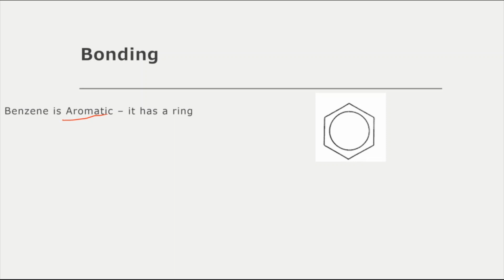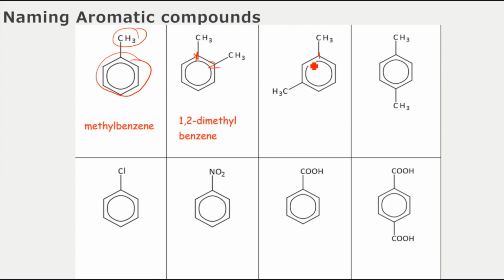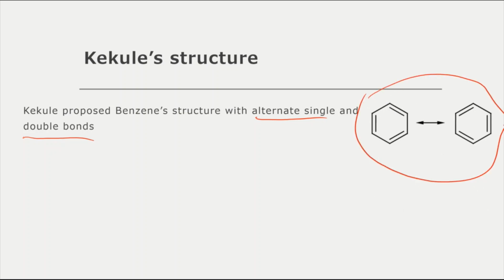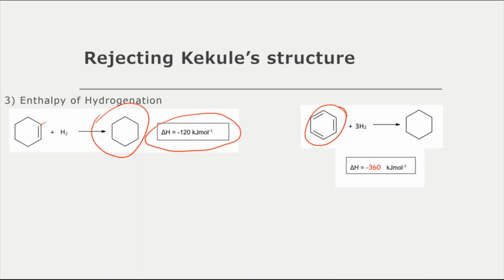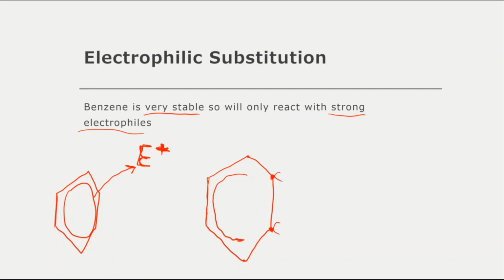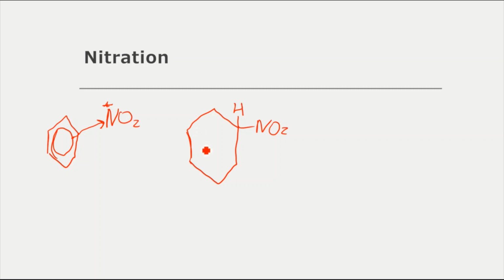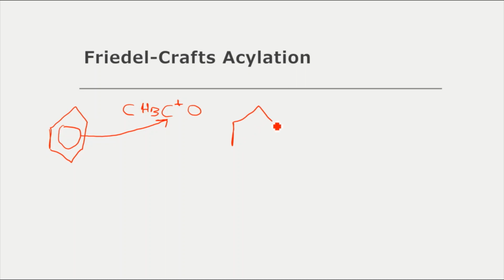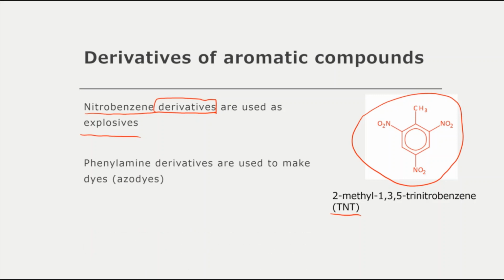Aromatic Chemistry (Benzene) - A-level Chemistry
In this video, we look at the structure and bonding in Benzene. Then what reasons caused us to reject Kekule's model. Also, the Nitration and Friedel-Crafts Acylation